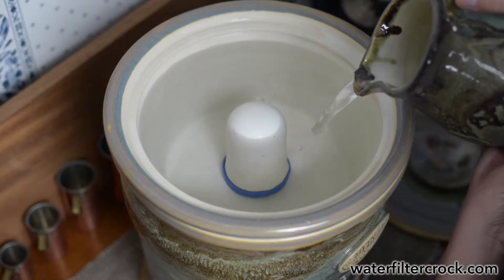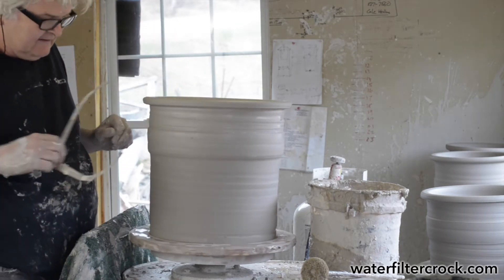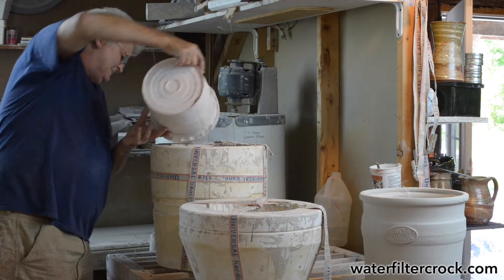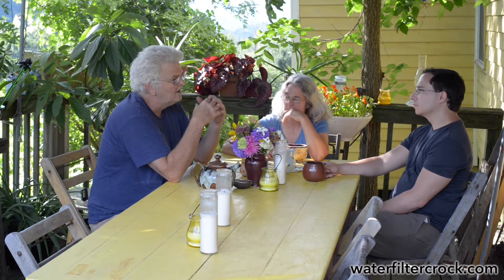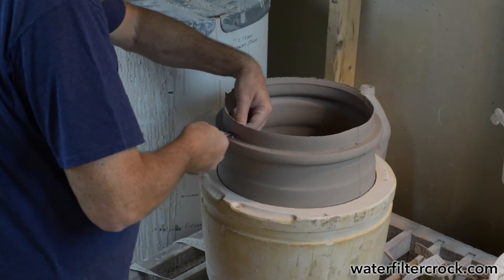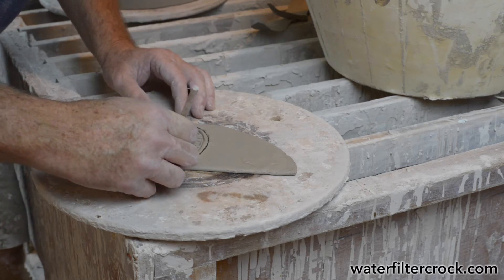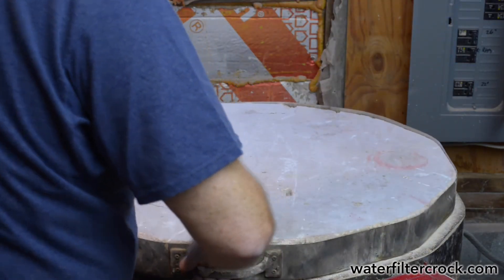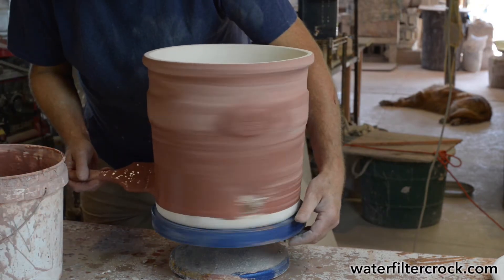Making a Stoneware Water Filtration Crock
Watch David Smyth make a stoneware water filtration crock. With 30+ years experience, David Smyth has elevated the ceramic arts. These crocks are a functional work of art—handmade in Upstate NY. The American-made filters remove bacteria, bad taste, odors, heavy metals, and more. To learn more about our water crocks, visit Waterfiltercrock.com.